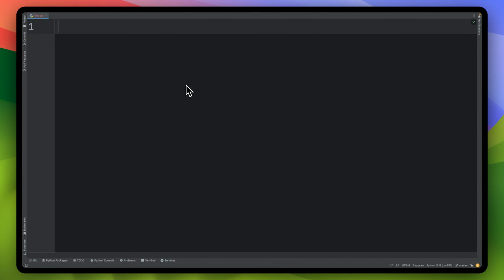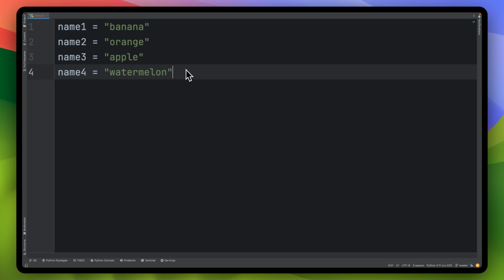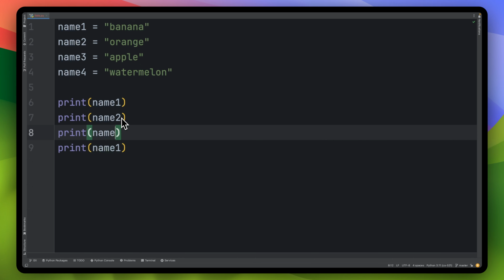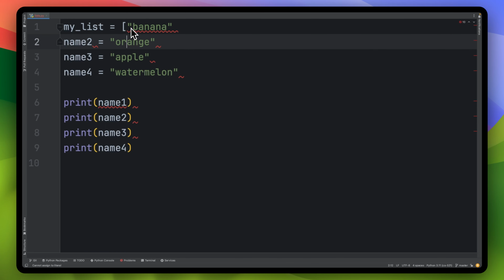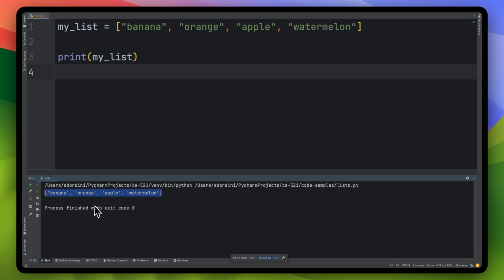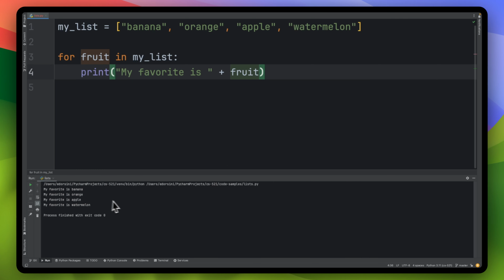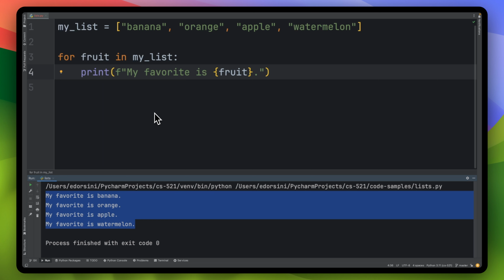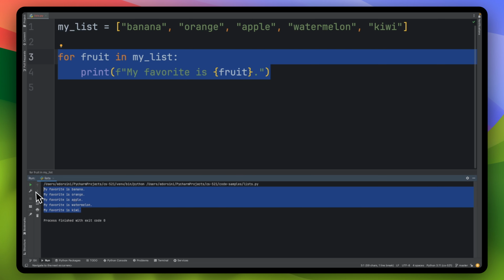12 - For Loops in Python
In Python, the for loop is used for iterating over a sequence (that is either a list, a tuple, a dictionary, a set, or a string).  You can also use the range() function with a for loop to iterate over a sequence of numbers.